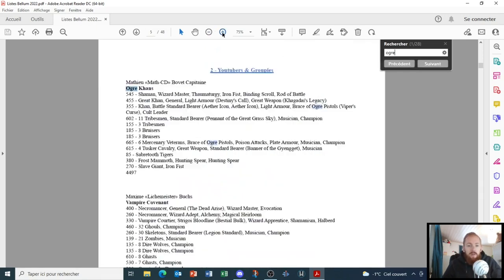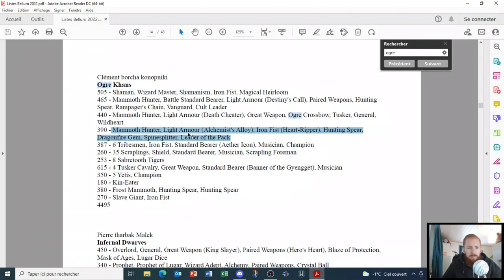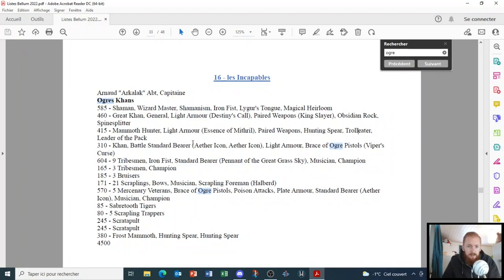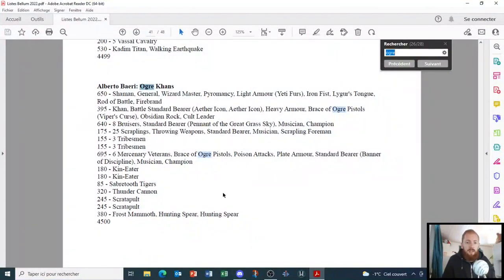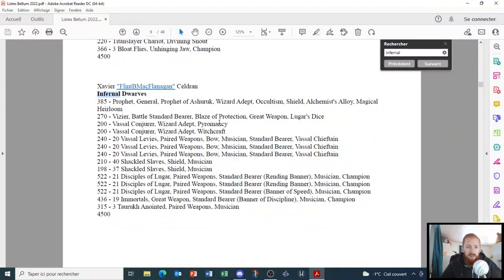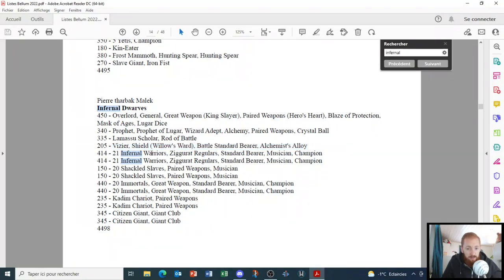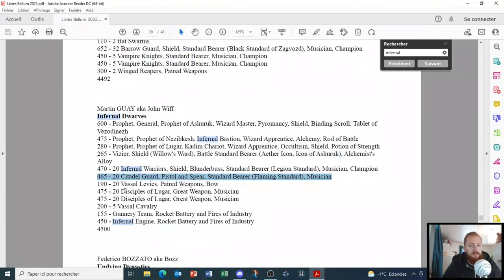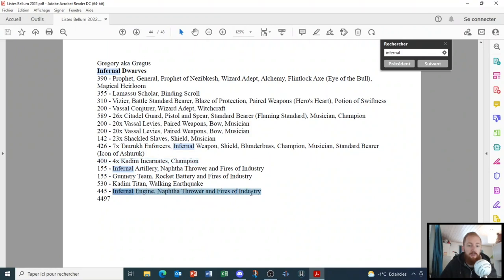Bellum Lacum 5: OK & ID list review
00:00 Introduction about the Bellum Lacum
01:38 Review of OK lists
24:50 Review of ID lists